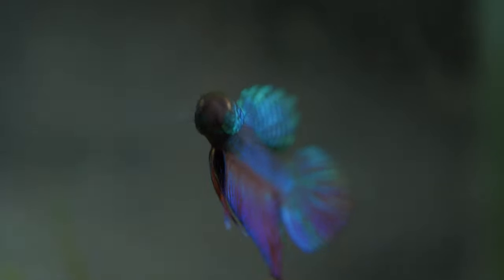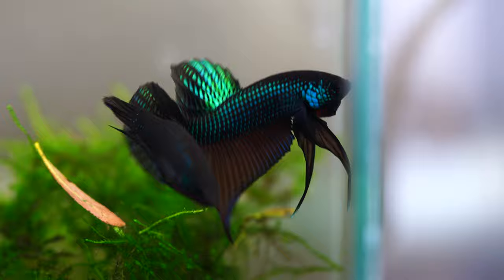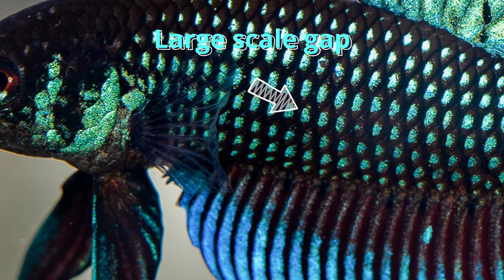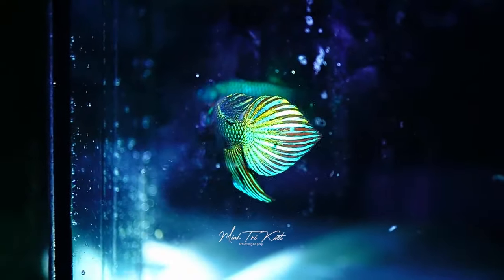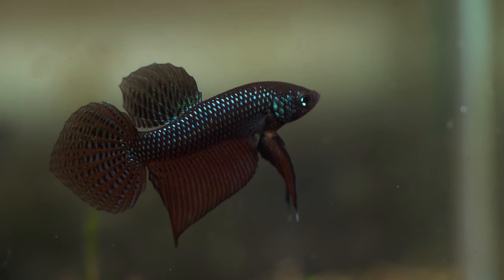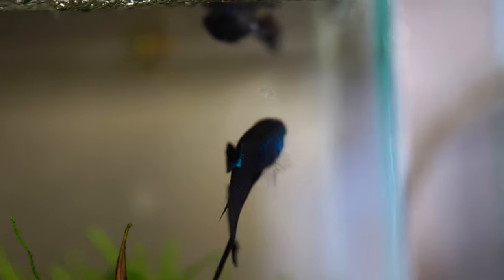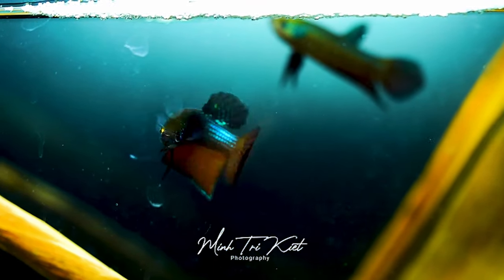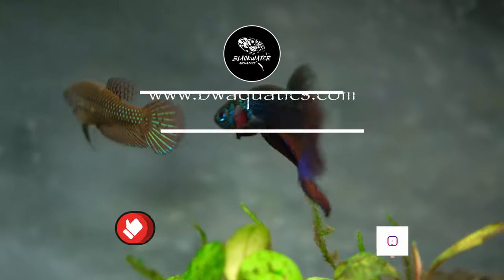Why wild betta smaragdina are the BEST BETTA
This video will discuss about wild betta smaragdina, arguably the best wild betta and the best betta to keep in general. Betta smaragdina is a wild-type betta that is unique among the splenden complex, it is a very diverse sub-clad that contains the hardiest and one of the rarest wild bettas available. This video will also tell you 3 reasons why you should keep them as your first wild betta, especially if you're a beginner.